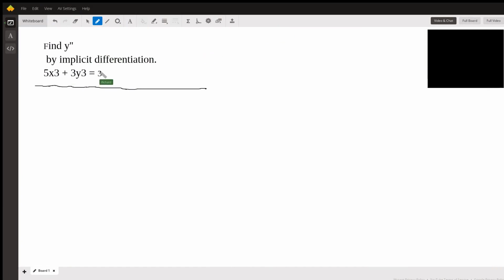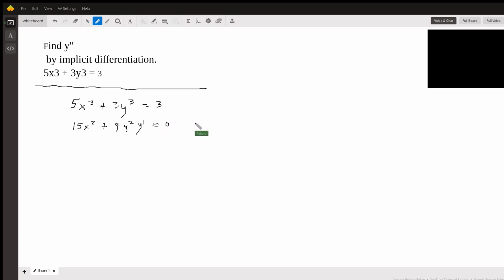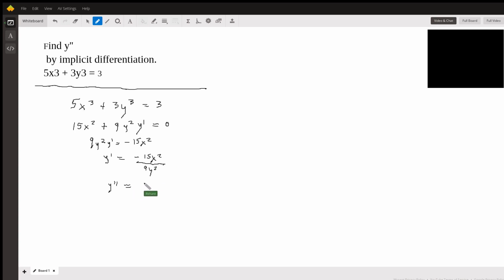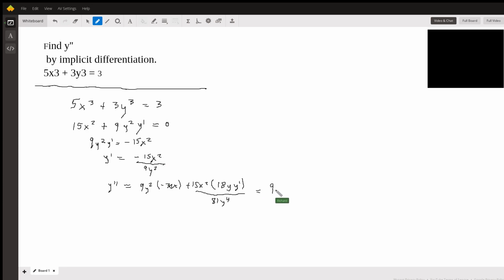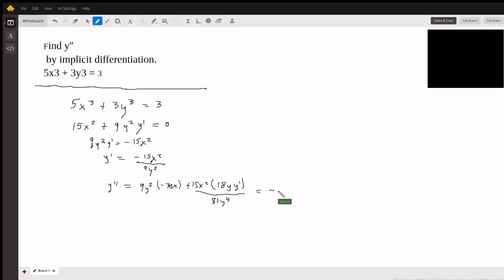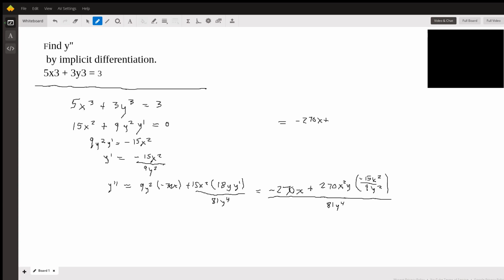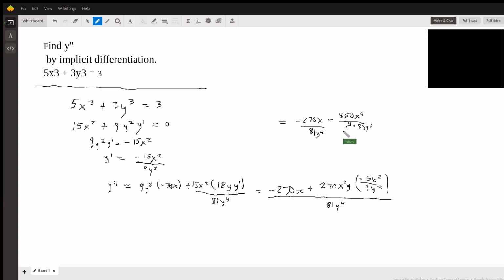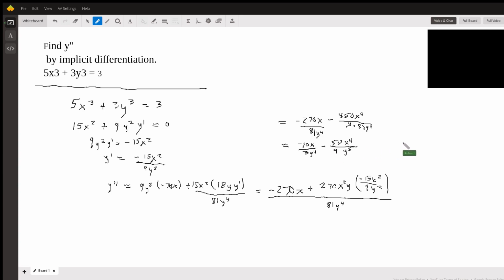Finding a second derivative using implicit differentiation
Question: Implicit Differentiation
Find y'' by implicit differentiation.5x3 + 3y3 = 3

Answered By:

Richard C.